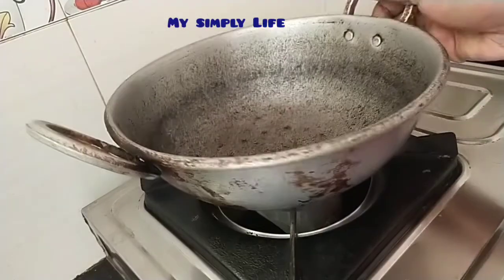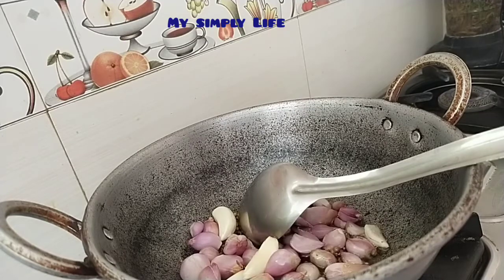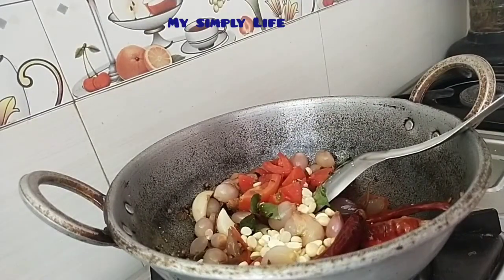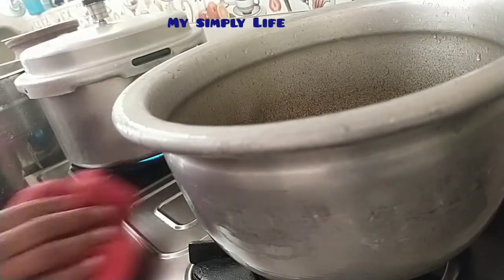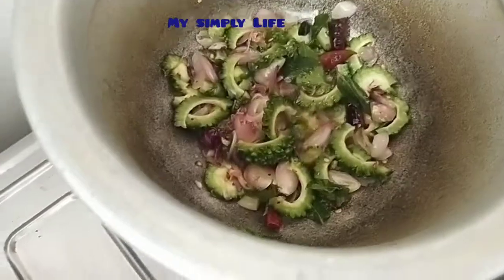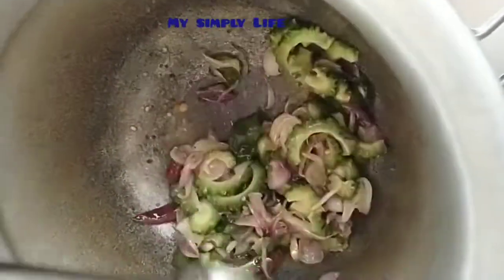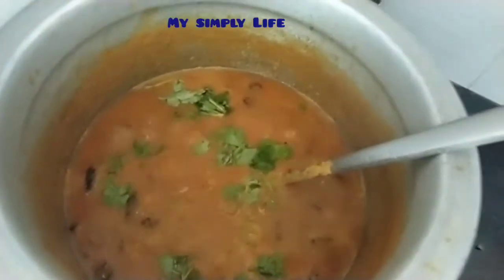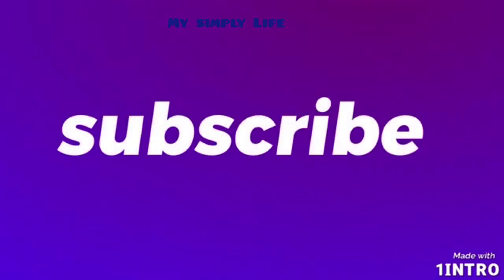My simply Life vlog/பாகற்காய் புளி குழம்பு special/sema testy babies கண்டிப்பாக சாப்பிடுவார்கள்